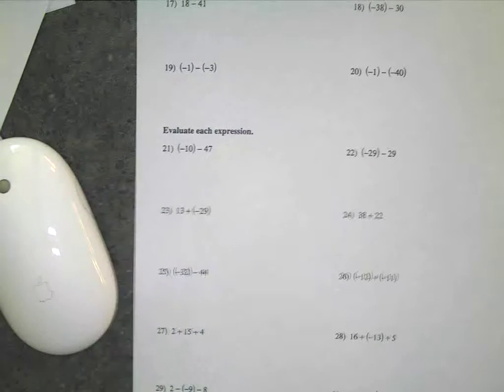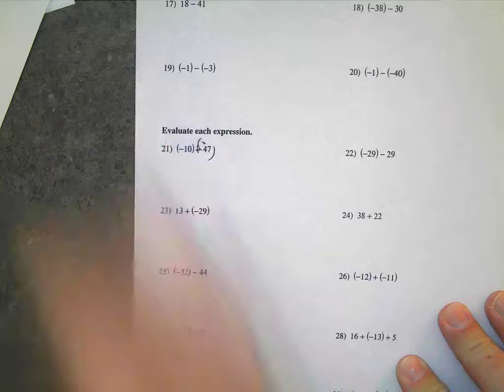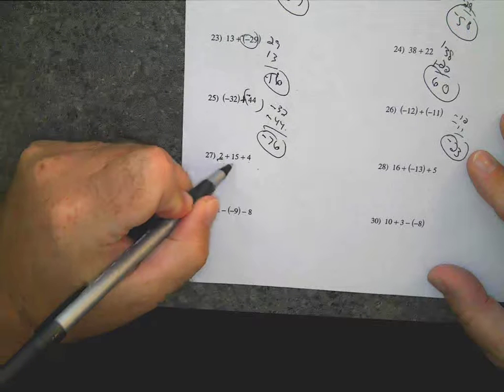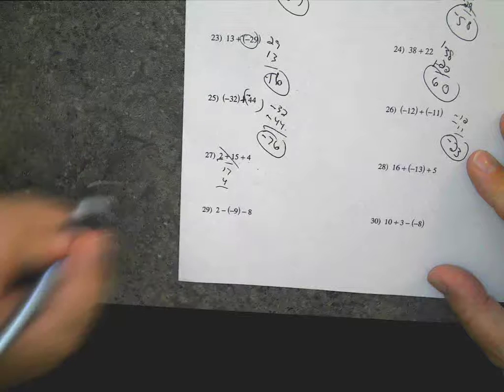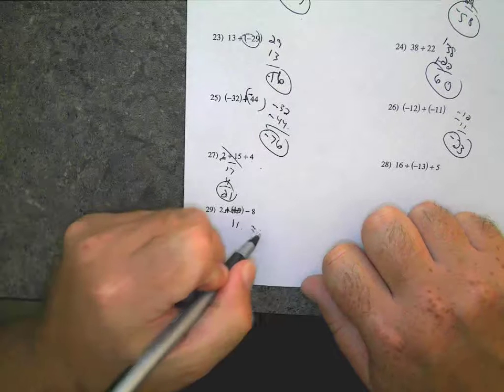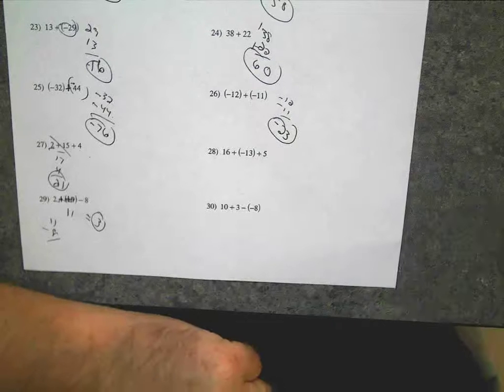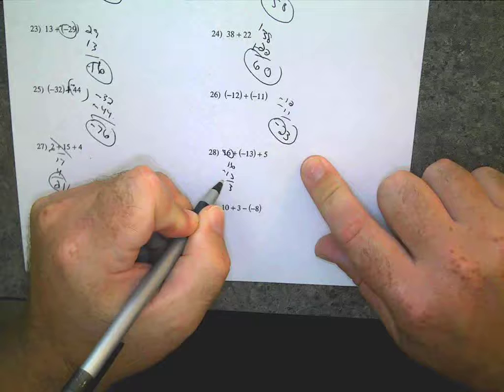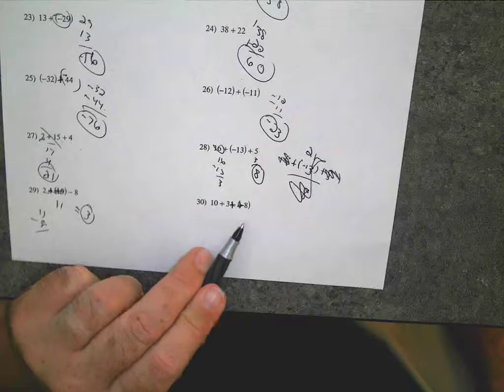Integer Quiz (#21-30)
Mix of adding and subtracting including three numbers.